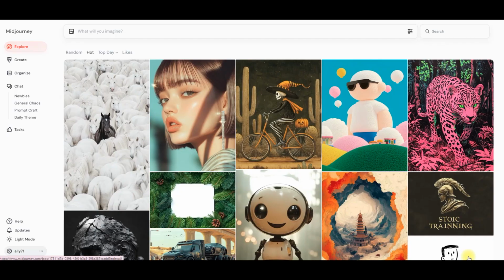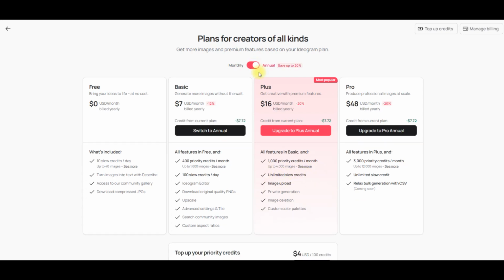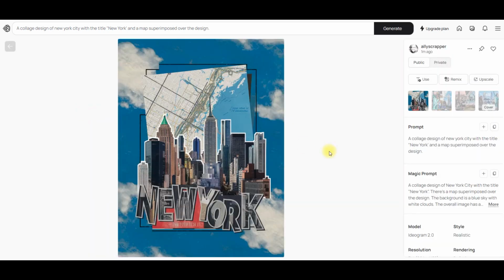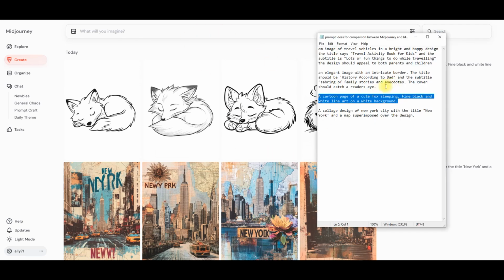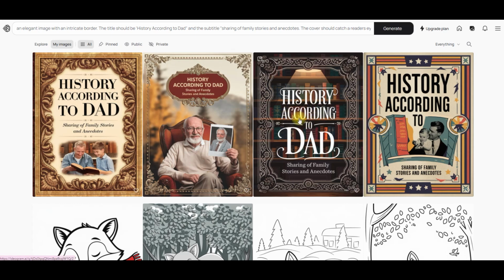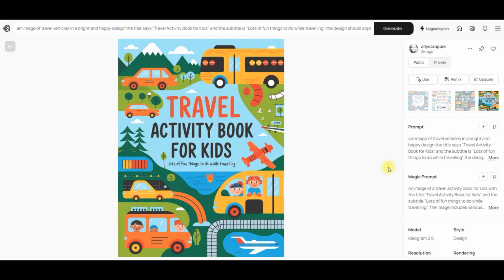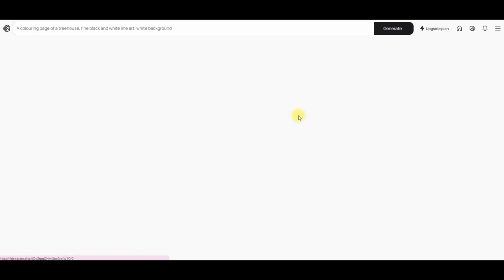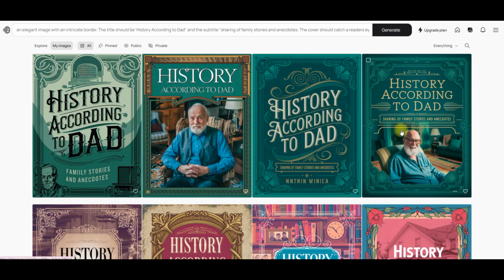Level Up Your Amazon KDP Covers with AI | Ideogram versus Midjourney? Which one?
In this video, I am comparing my current subscription with Midjourney to Ideogram AI. Ideogram AI is amazing when it comes to generating images with text and this is particularly useful if you are looking to create decent looking covers for your amazon KDP books.
I will compare some different prompts used in both Midjourney and Ideogram to compare the two pieces of AI software.